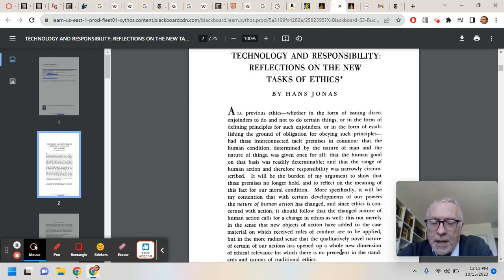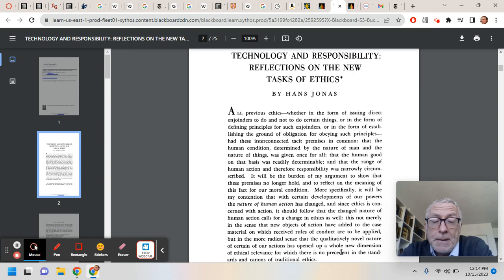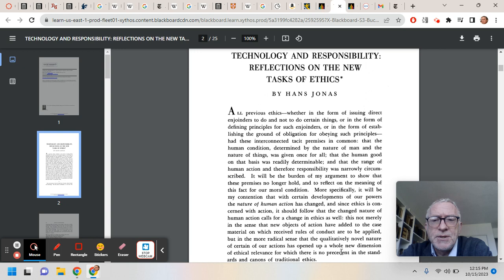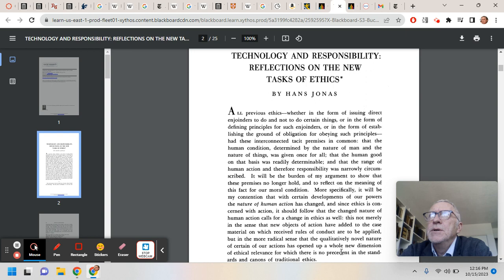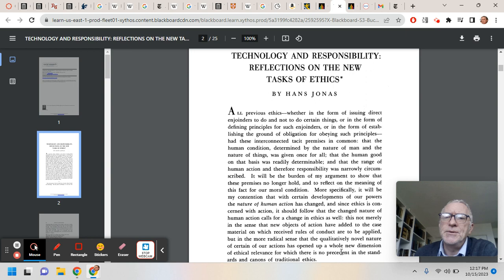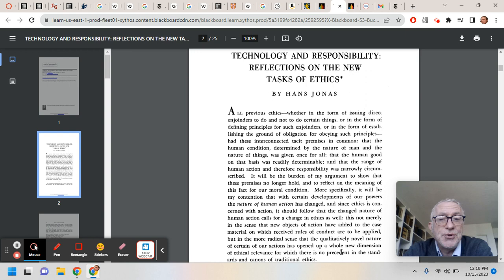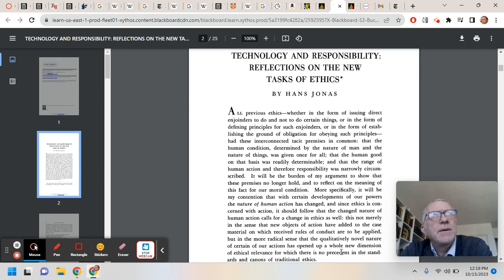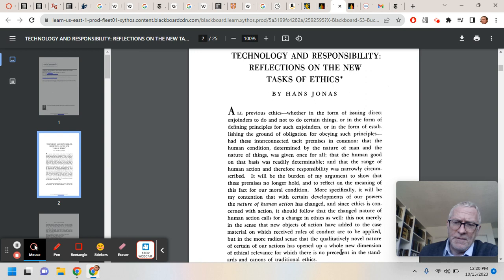PHL 311: Hans Jonas and the Rest of This Course